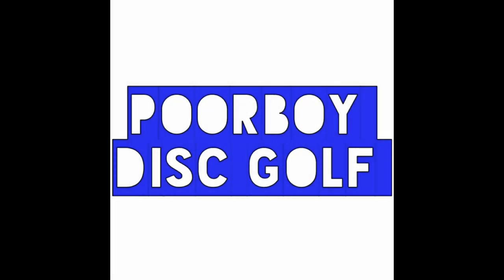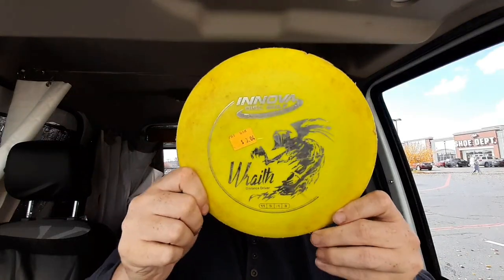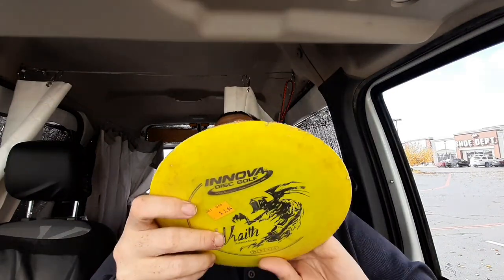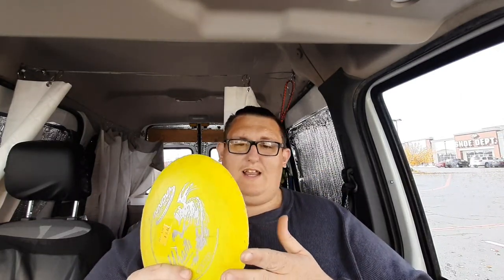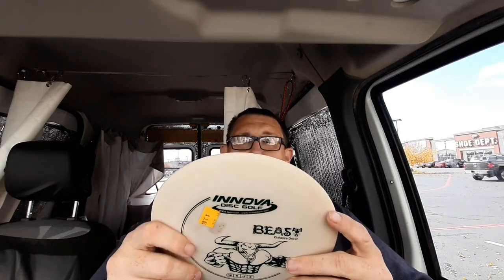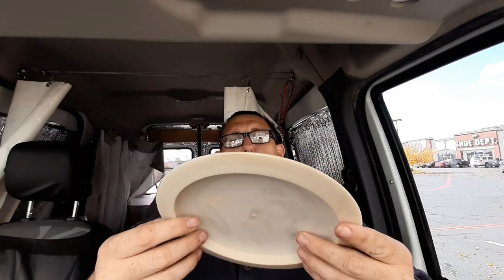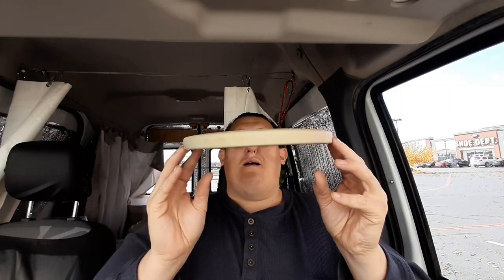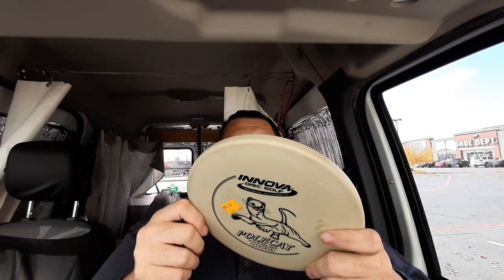Look What I Found!!!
my latest thrift store haul. enjoy!